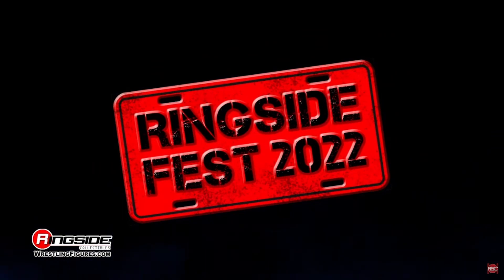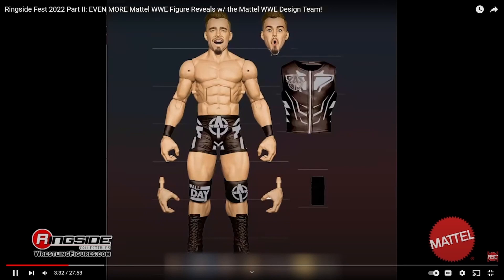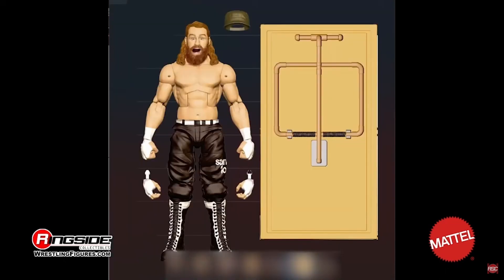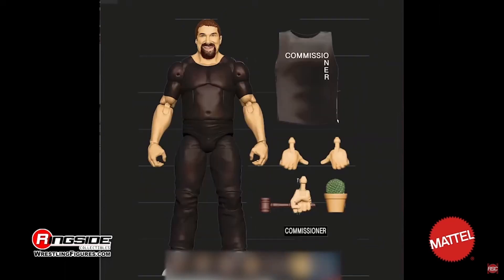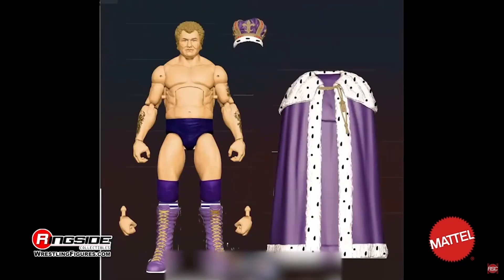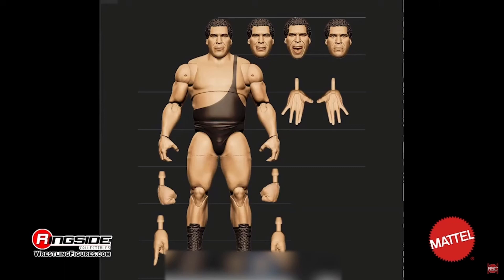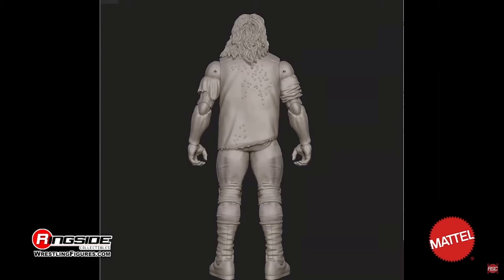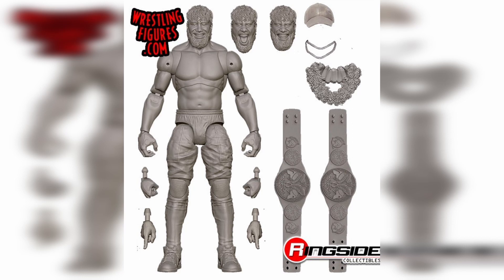What was announced at Rindside Fest 2022?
Will i ever learn how to make a good Thumbnail???